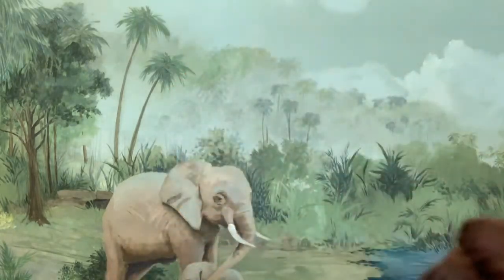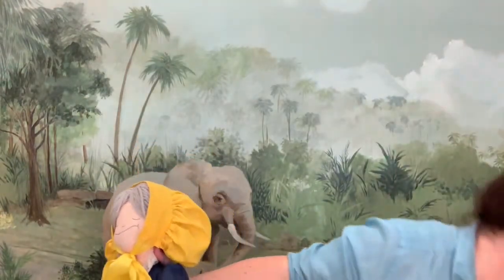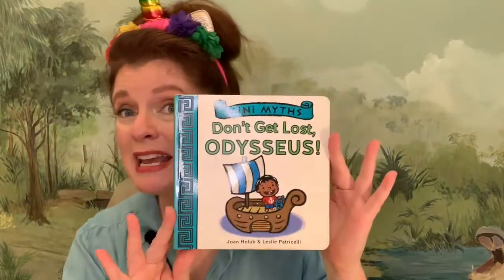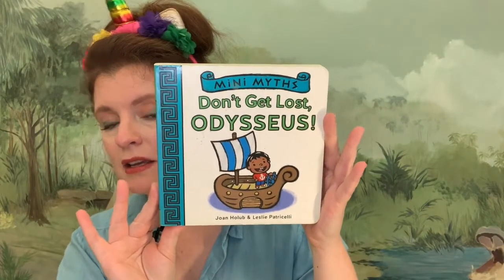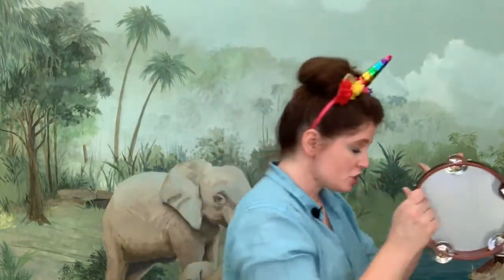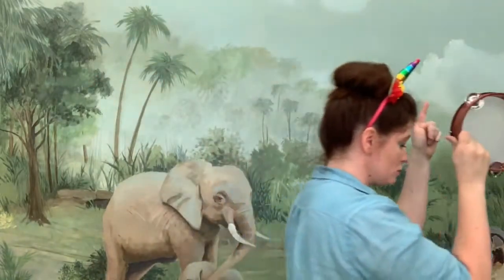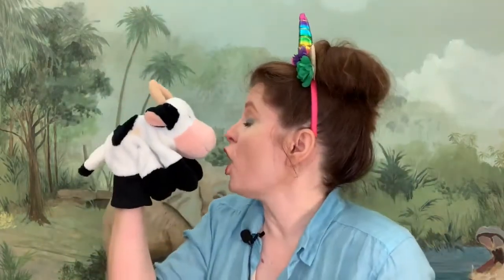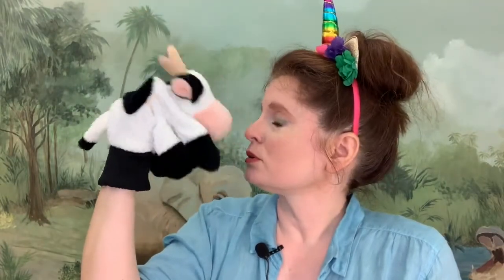Mother Goose on the Loose , June 22nd